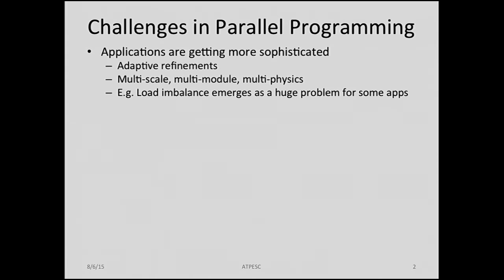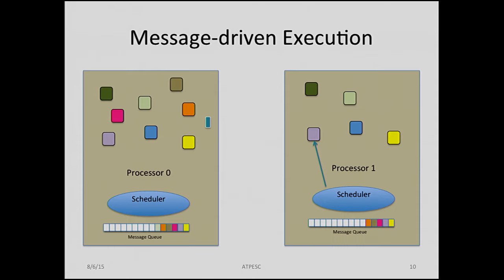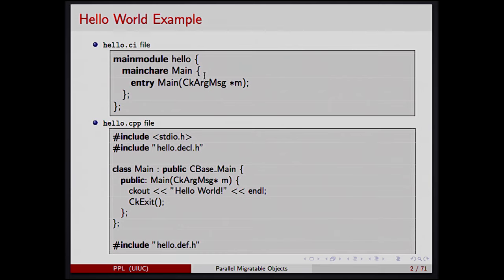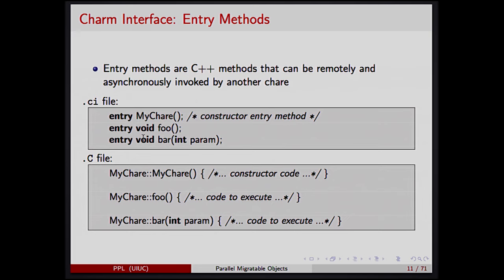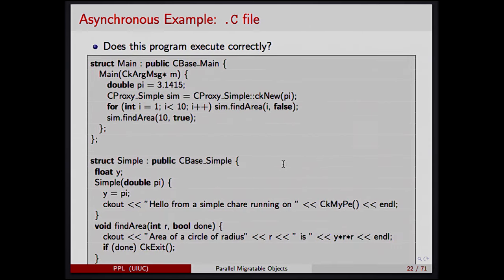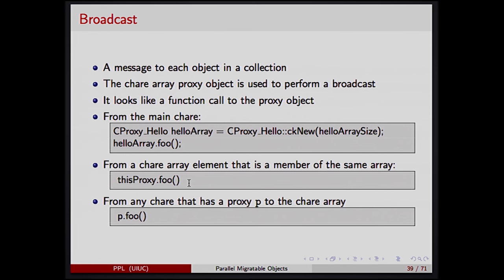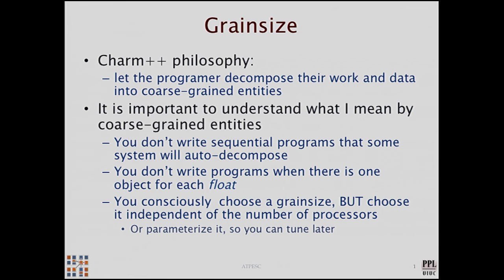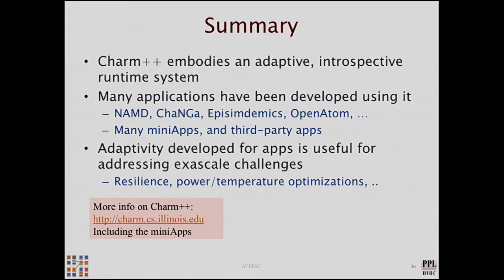Charm++ Motivations and Basic Ideas | Sanjay Kale, University of Illinois, Urbana-Champaign